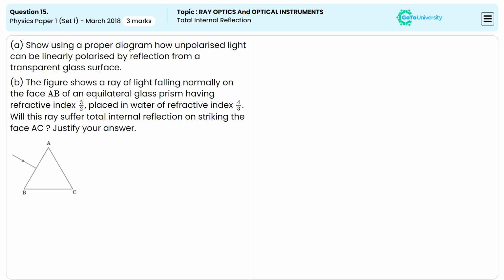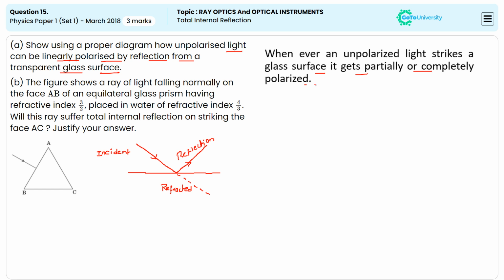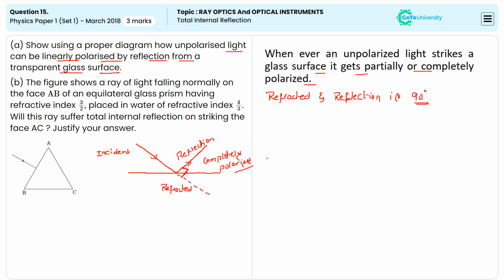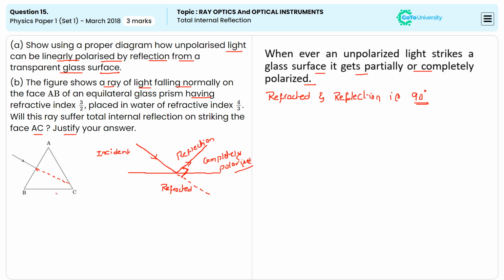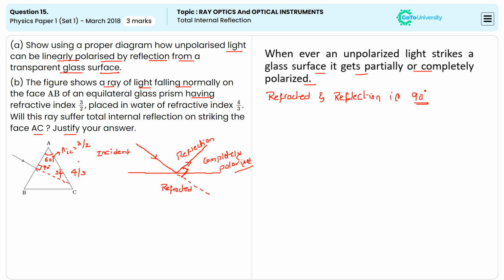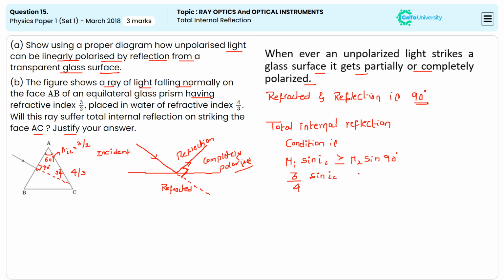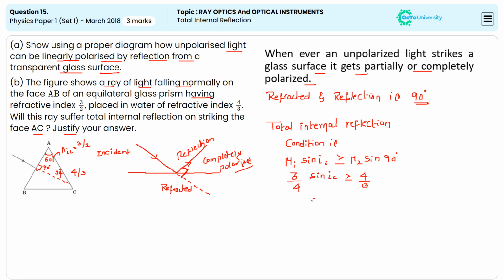CBSE 2018 Q15: Analyzing Total Internal Reflection in Optical Instruments Explaination